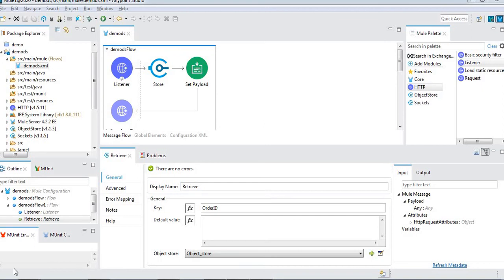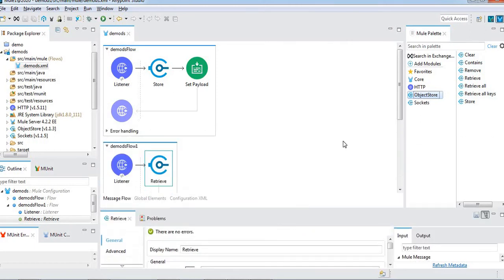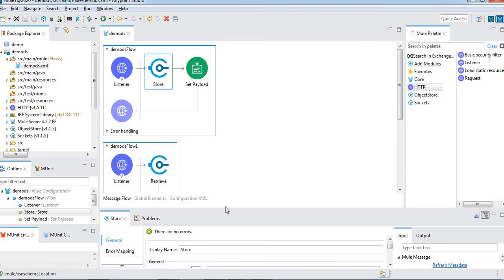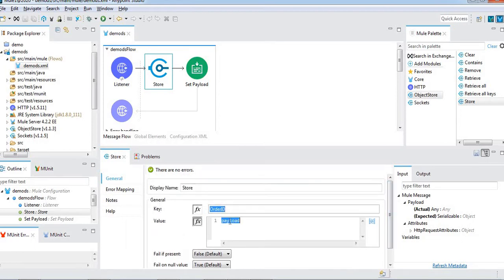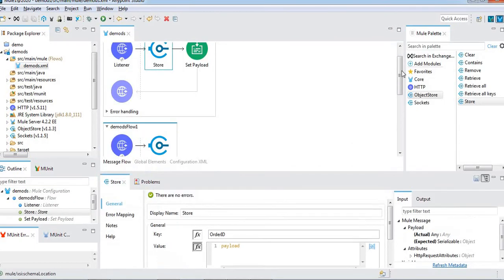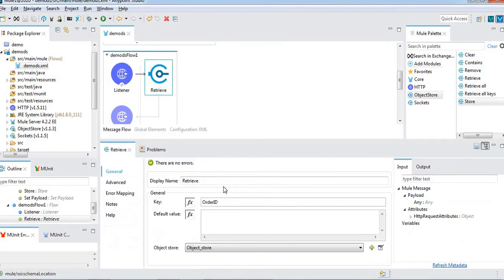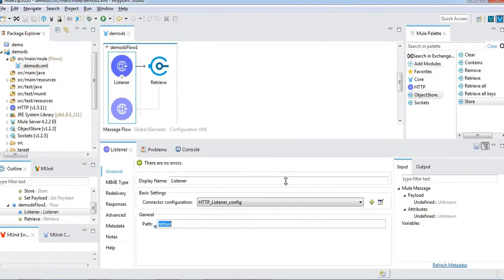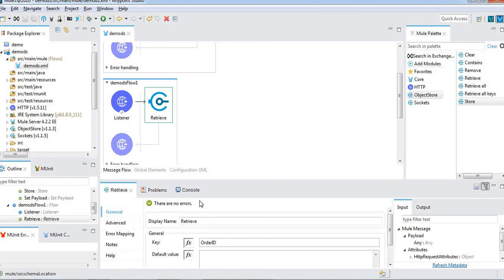Objectstore in mule4 |Store and retrieve the objects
This is basic objectstore demonstration in mule4 ,how to  store and retrieve using two separate-flows(here complete payload been stored to a objectstore with a key , if you have any specific requirement based on this we can enhance accordingly!